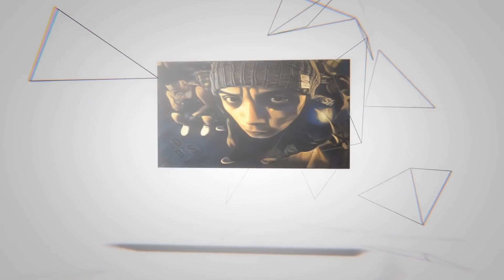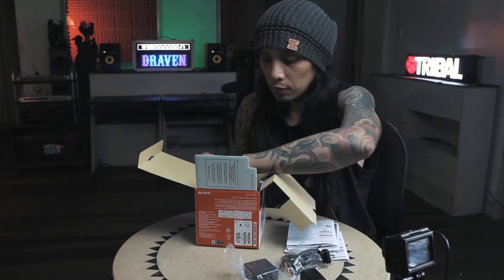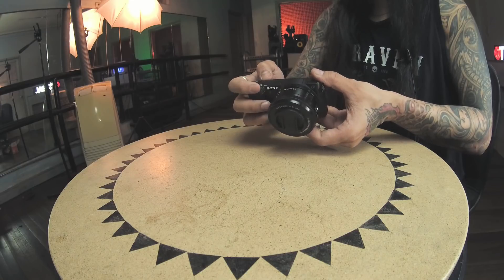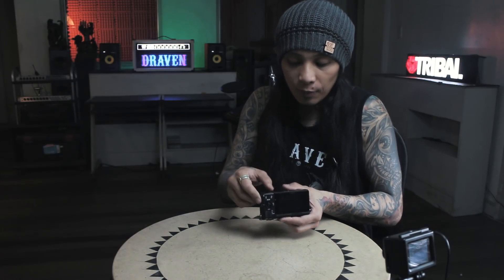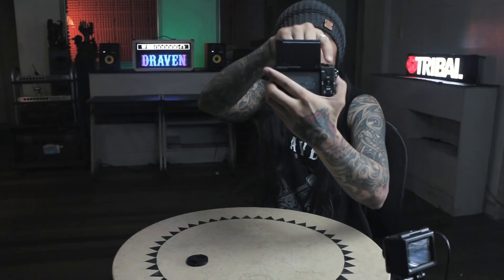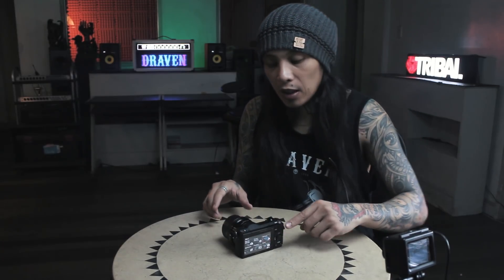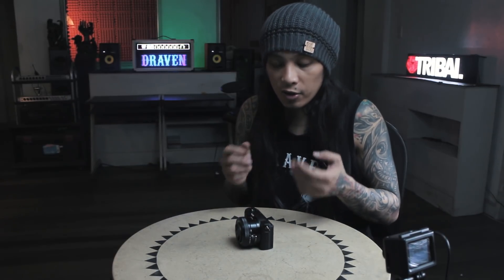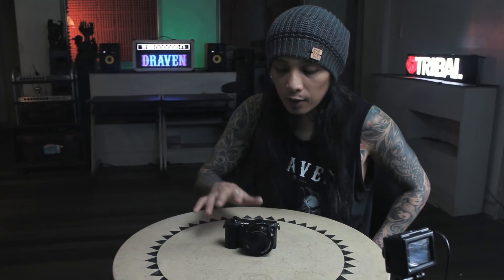THE GOODIE BAG EP 6: SONY a5100